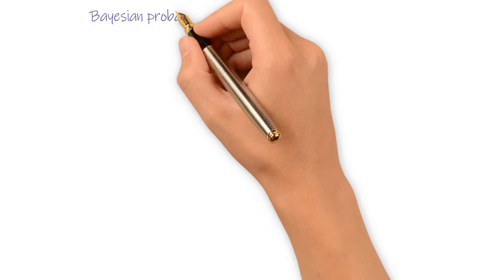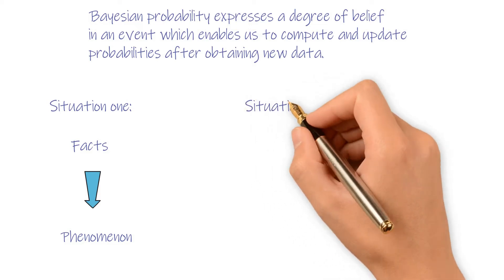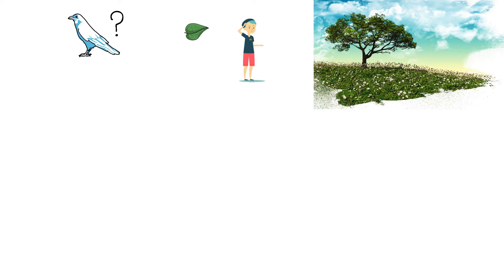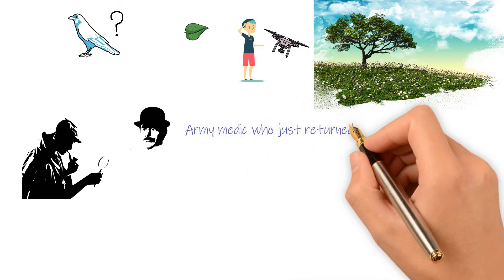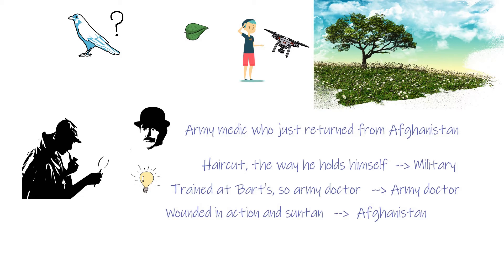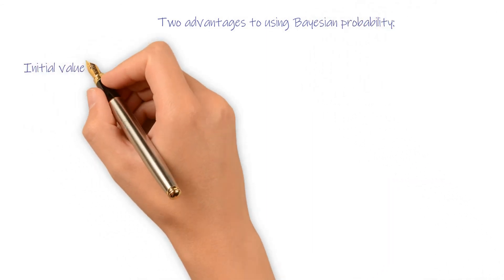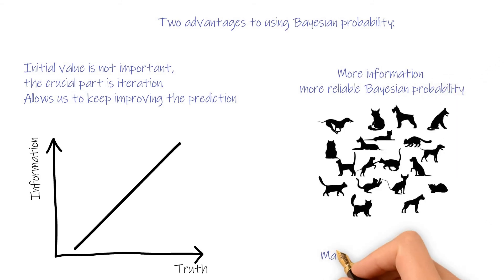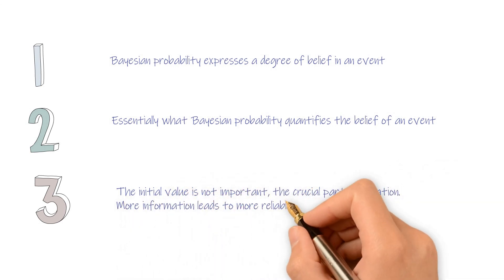Bayesian probability | Degree of belief | Statistics and Probability EP11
Statistics and Probability EP11: Bayesian probability |  Degree of belief
0:00 Introduction: Bayesian probability
0:22 Two situation
0:56 Example: whether this is a bird on the tree
1:52 Example: Detective
2:38 Degree of belief
3:22 Two advantages
4:18 Summarize
4:50 Like and subscribe
Part of vector graphics supplied by Freepik.com